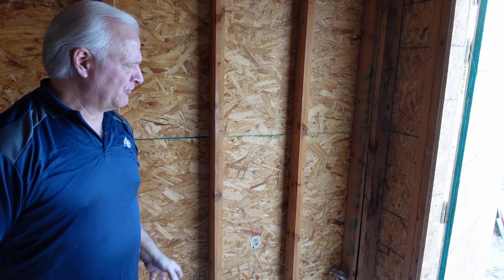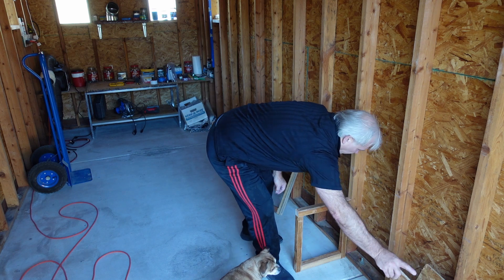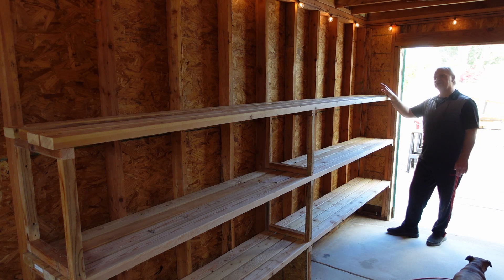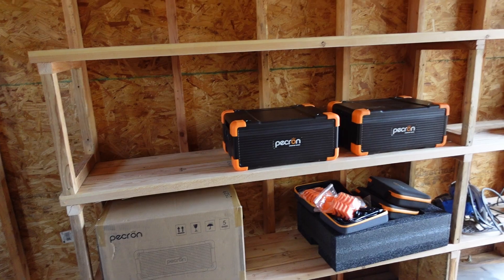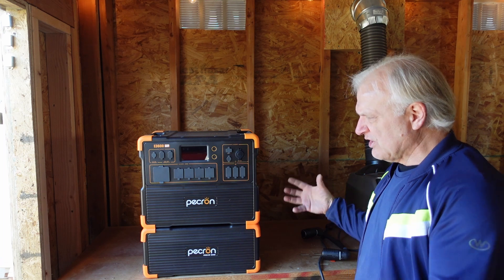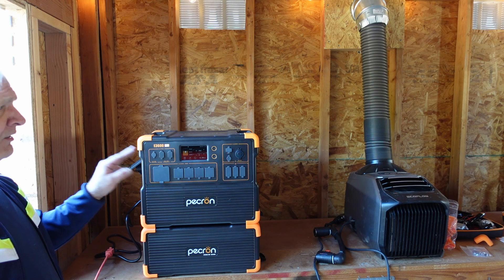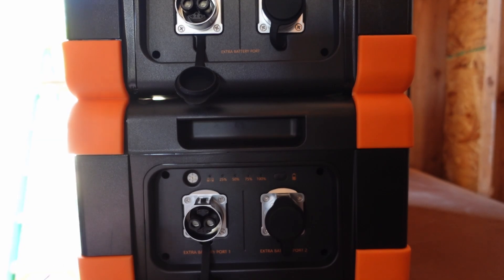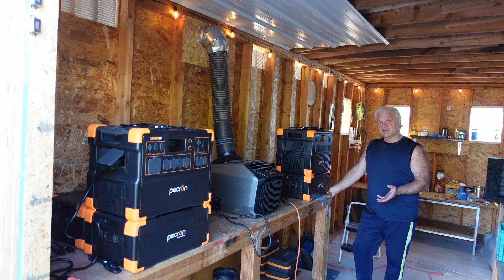DIY SOLAR SHED EP 20 - SHELVES, A/C, PECRONS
Installation of shelving unit, some A/C and then PECRON E3600 Solar powered generators and batteries.